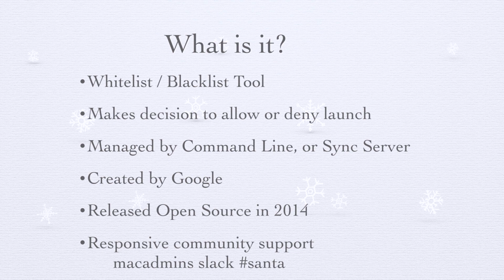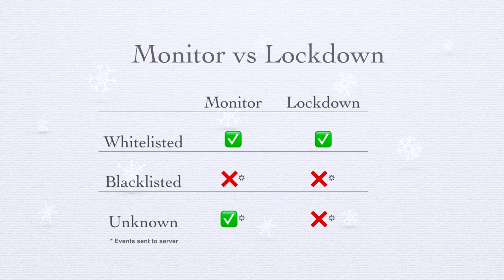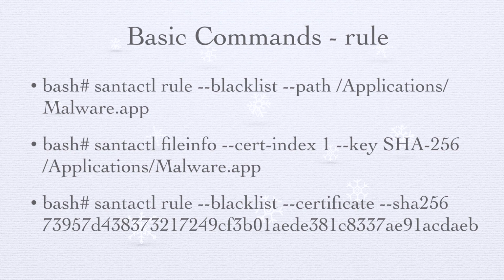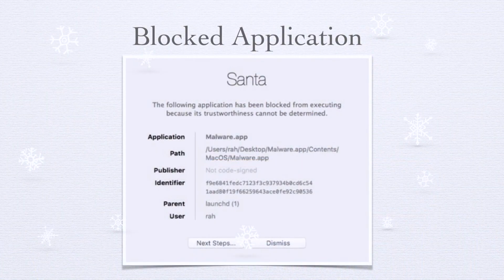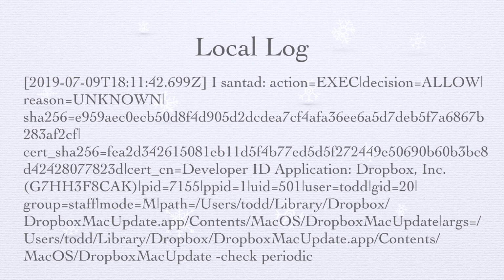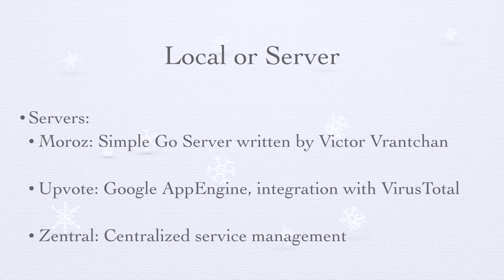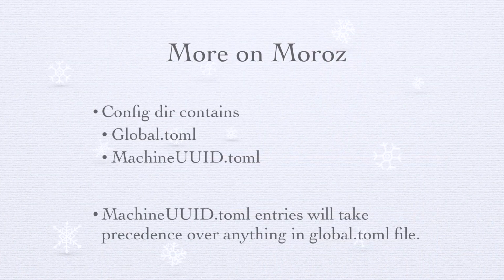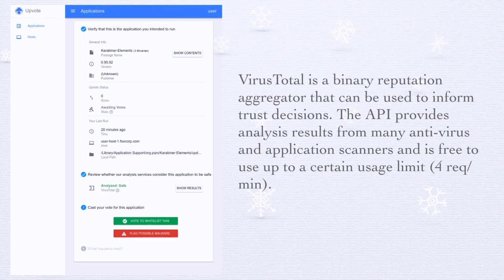Santa in the Summer: Getting Started with Google Santa – Todd Houle